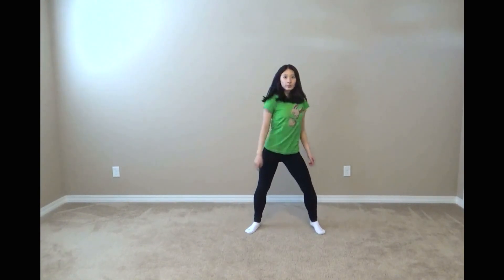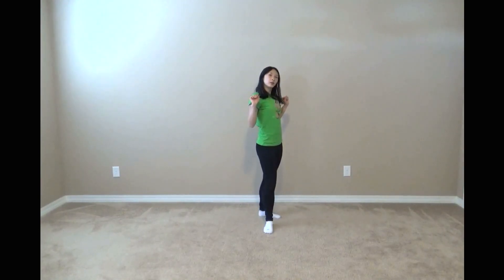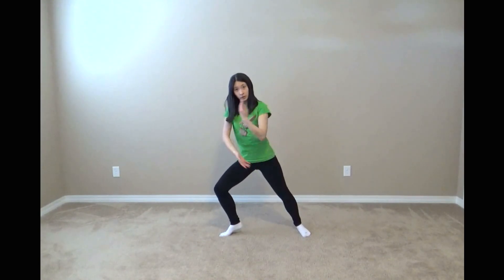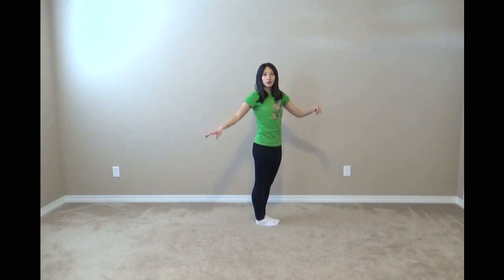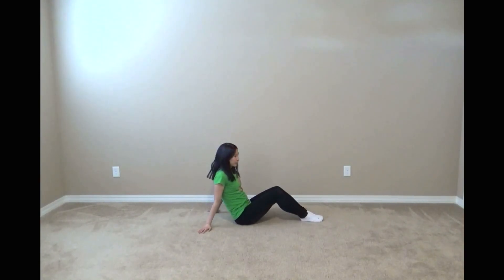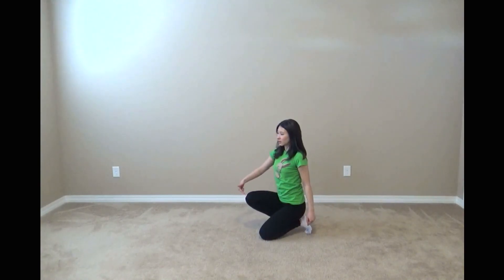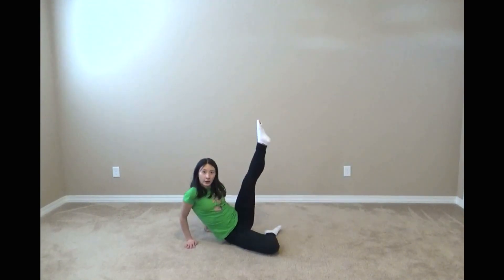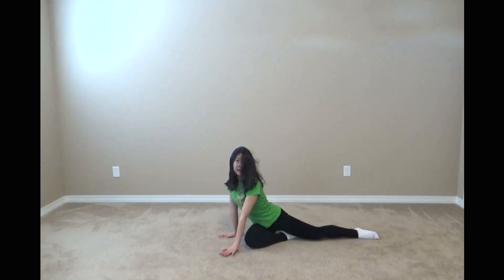DUN DUN (EVERGLOW) Dance Tutorial Part 3 [Mirrored]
Hey guys! I'm here with a new dance tutorial for EVERGLOW's DUN DUN! I'll be teaching you guys the second chorus, bridge, and last chorus today.